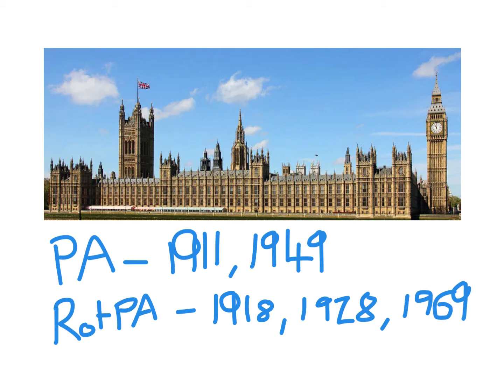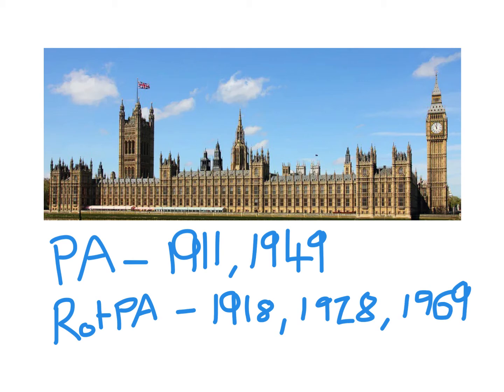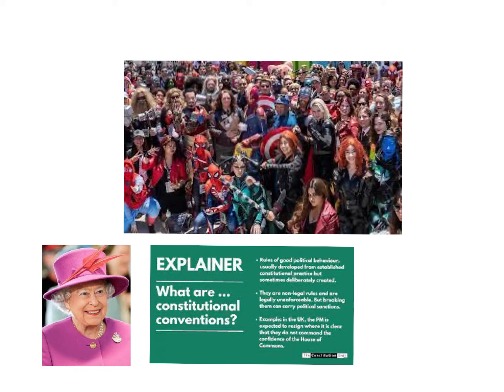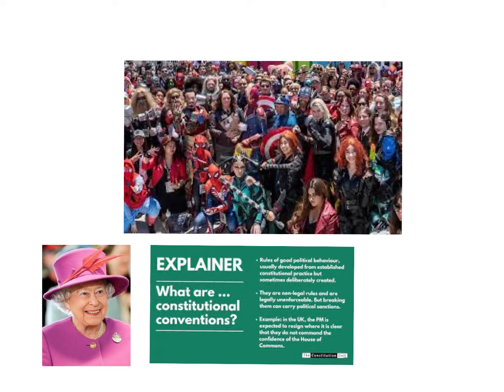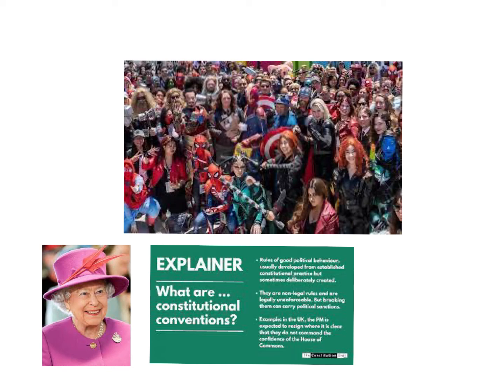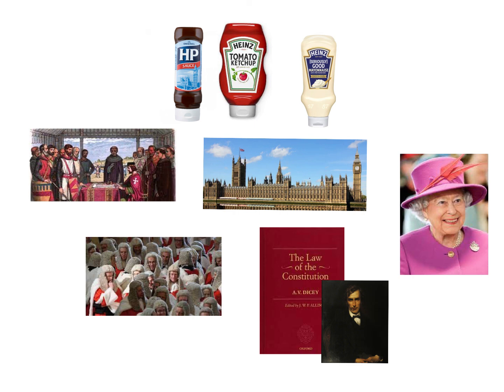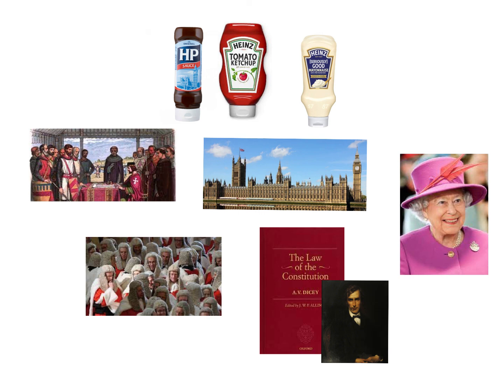UK constn sources